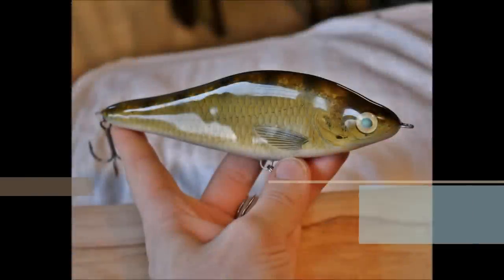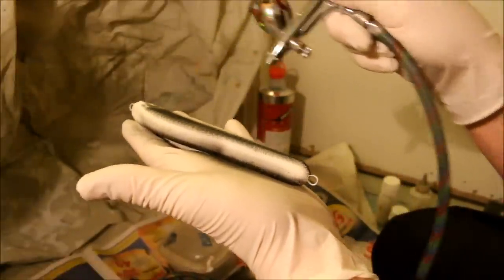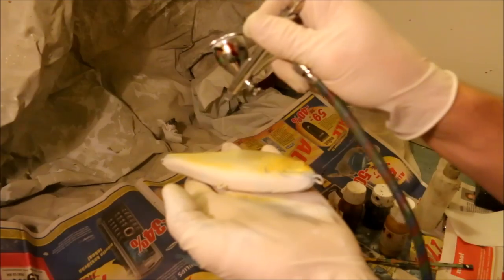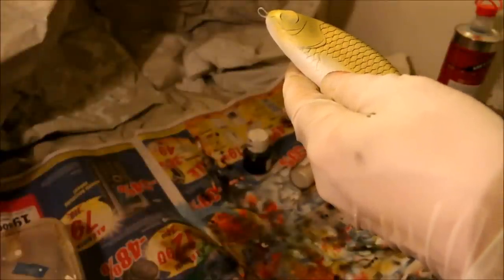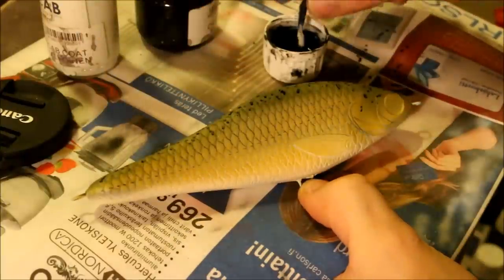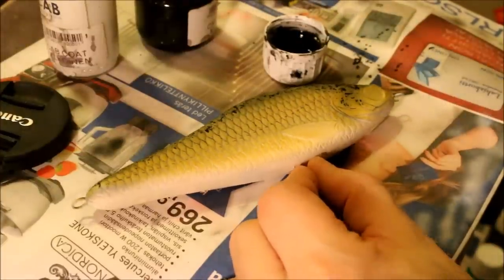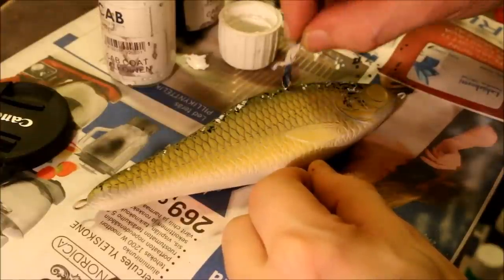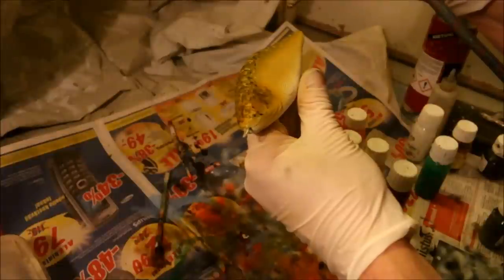painting with solar, zander welleye